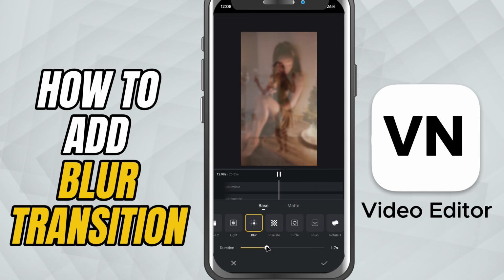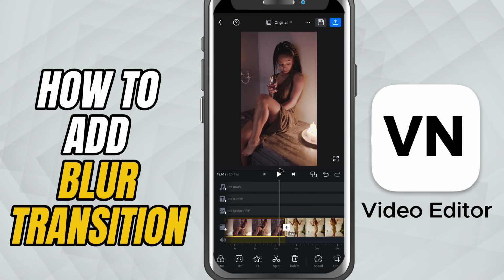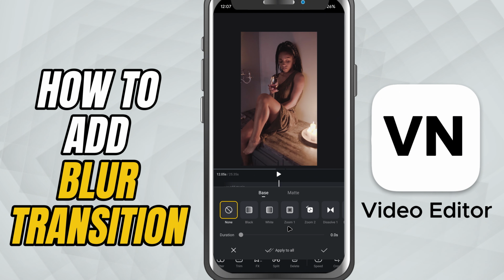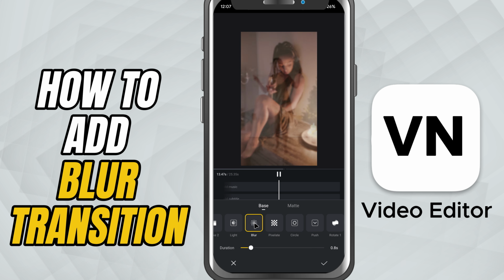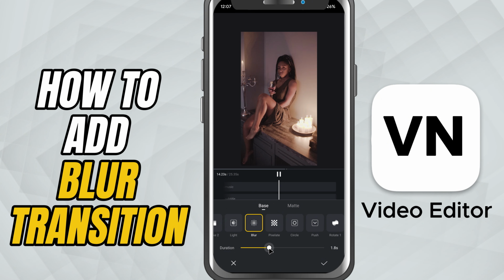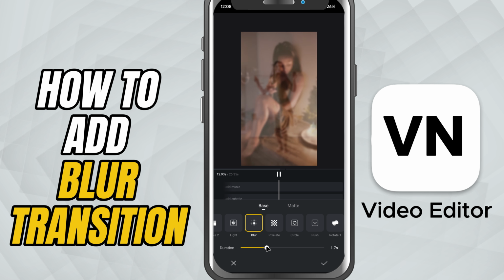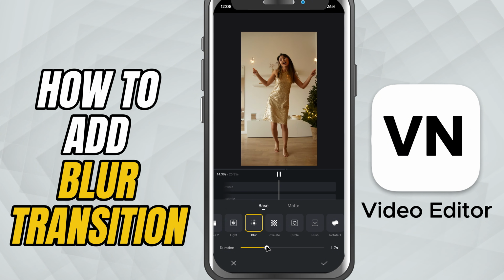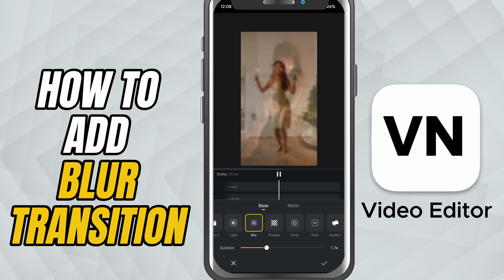How to Add Blur Transition in VN Video Editor - Lesson 56 VN Video Editor Tutorial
Want to give your videos a smooth and professional touch? In this tutorial, I’ll show you how to add the Blur transition in VN Video Editor. This transition softly blurs out one clip and brings the next one into focus, making your edits look cinematic and polished. You’ll also learn how to control the speed and duration of the blur for the perfect result.

Steps to Apply the Effect:

Open VN Video Editor and import at least two video clips onto your timeline.

Place the clips side by side so that they connect directly.

Between the two clips, tap the plus (+) icon to open the transition options.

Go to the Base section and select the Blur transition.

Once applied, use the Duration slider at the bottom to adjust how long the blur effect lasts.

Shorter duration = quick, snappy blur.

Longer duration = smooth, slow blur.

Play back your video to preview how the blur flows between the clips.

Experiment with different durations until you find the one that matches your video style.